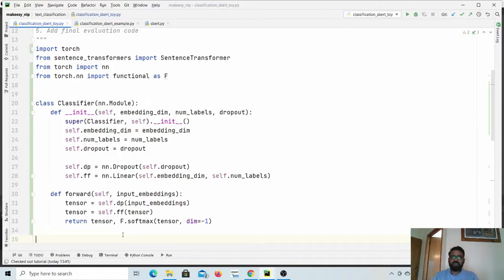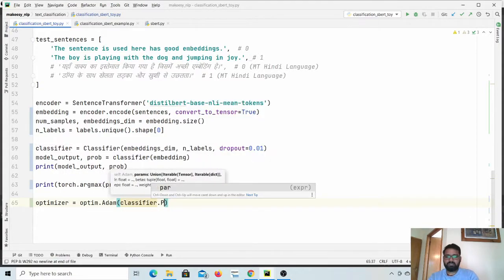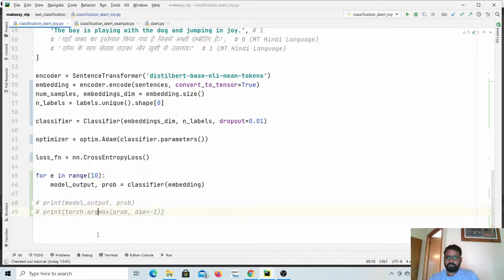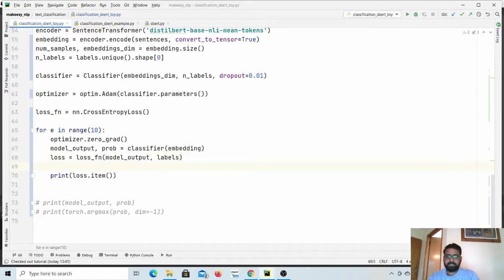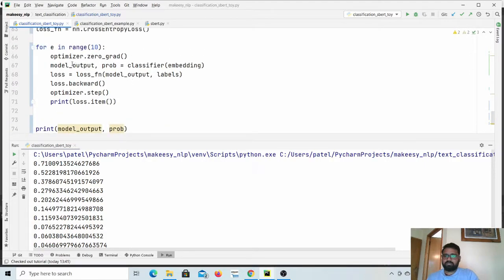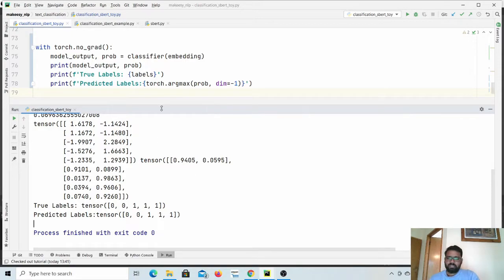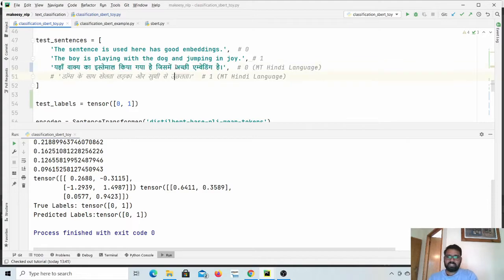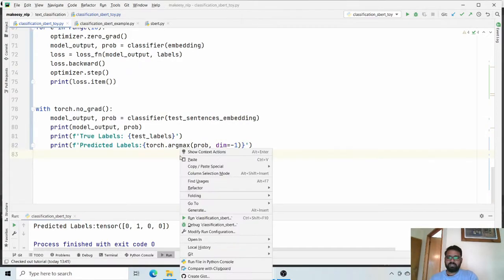Multilingual NLP: #3 | Train Model for Text Classification using Pretrained Language Model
Multilingual NLP: Train Model for Text Classification using Pretrained Language Model (implementation from scratch)

In this tutorial, we'll implement the training loop and prediction for text classification. Also, we'll test the model for zero-shot multilingual transfer on a sample data.

Chapters:
0:00 - Introduction
0:30 - Optimizer and Loss function
1:53 - Training Loop
6:00 - Prediction using trained model
9:00 - Zero-shot Multilingual Transfer
11:20 - Next